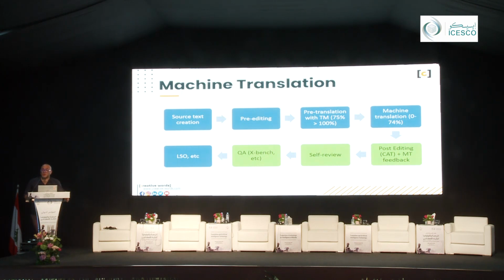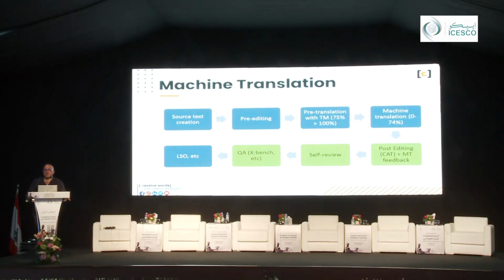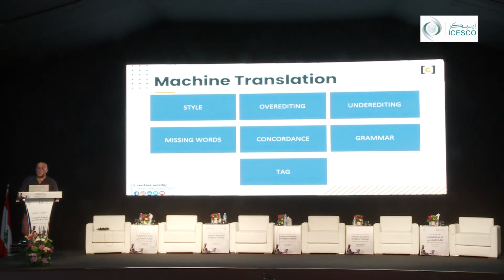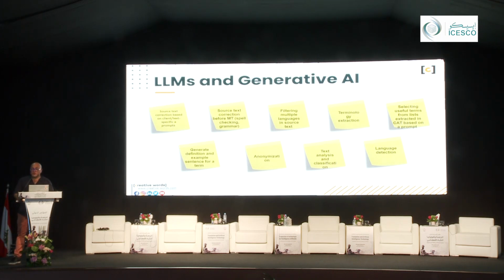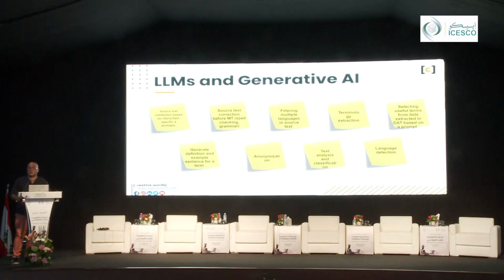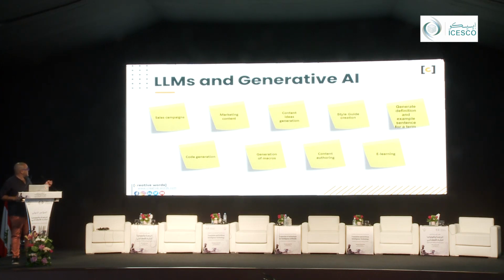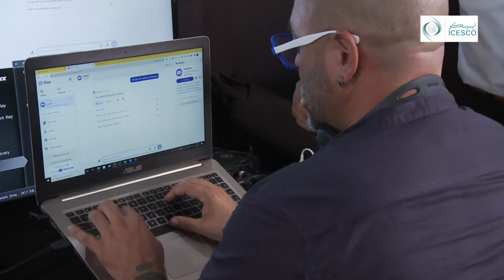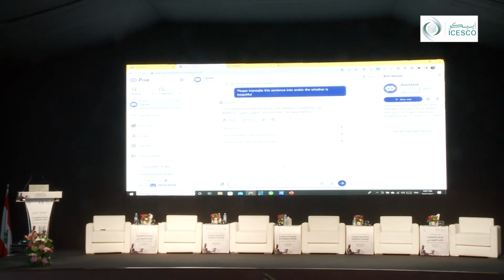دورة تدريبية في الترجمة الآلية خلال مؤتمر الإيسيسكو الدولي حول الترجمة وتكنولوجيا الذكاء الاصطناعي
واختتم مؤتمر الإيسيسكو الدولي "الترجمة وتكنولوجيا الذكاء الاصطناعي.. نموذج الترجمة من اللغة العربية وإليها" أعماله بعقد دورة تدريبية تخصصية في مجال الترجمة الآلية، لفائدة الحضور من الطلاب والباحثين، أطرها السيد دييغو كريشان، رئيس شركة “كريتيف ورد” الإيطالية.

يذكر أن منظمة العالم الإسلامي للتربية والعلوم والثقافة (إيسيسكو) بالتعاون مع جمعية التراجمة المقبولين لدى المحاكم بالمملكة المغربية (التاج)، عقدت يوم الأربعاء (4 أكتوبر 2023)، مؤتمرا دوليا حول الترجمة وتكنولوجيا الذكاء الاصطناعي.. نموذج الترجمة من اللغة العربية وإليها، شهد حضور نخبة متميزة من الخبراء الدوليين والطلاب والباحثين في مجال الترجمة، بهدف مناقشة سبل تطوير النماذج الجمالية الإبداعية للترجمة العربية في البيئات التكنولوجية الرقمية وغير الرقمية، وبناء قدرات المترجمين الشباب وإعداد كوادر مدربة منهم في مجال الترجمة الآلية، وتبادل المعارف في مجال الترجمة الإبداعية من أجل الارتقاء بجودة الترجمة.